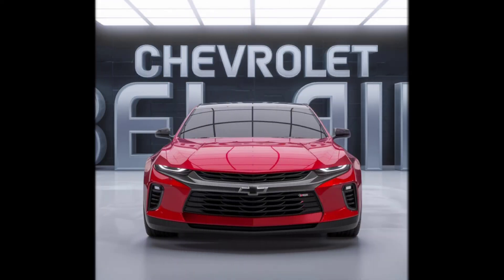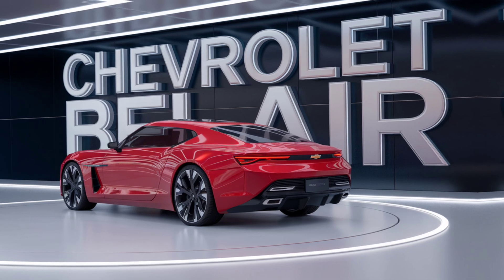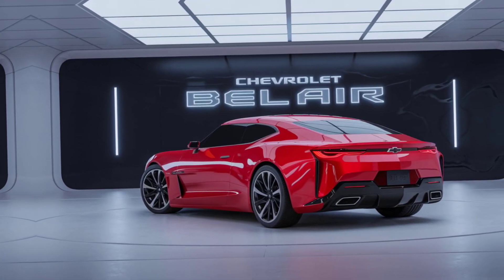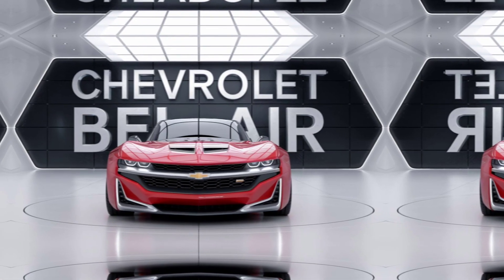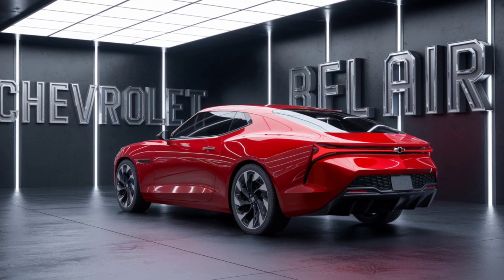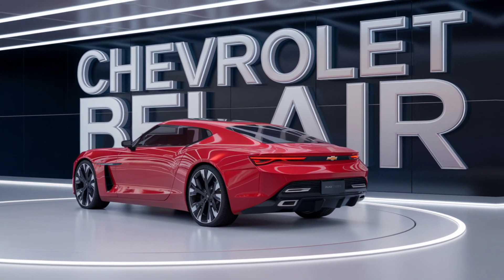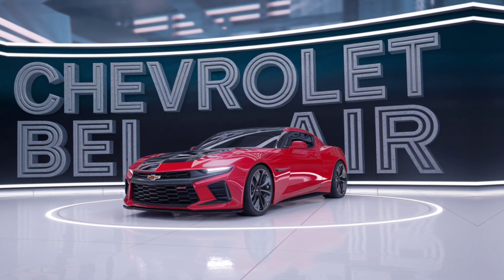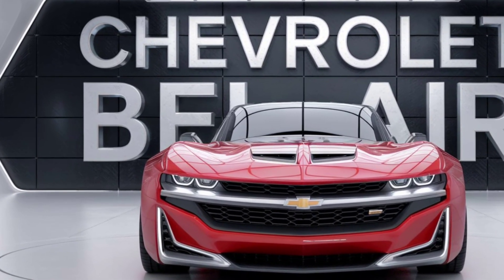"2025 Chevrolet Bel Air Returns! A Modern Classic Reimagined | Full Review & Specs"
ChatGPT

Memory Full

You said:

New 2025 Chevrolet Bel Air searchable title and tages

ChatGPT said:

ChatGPT